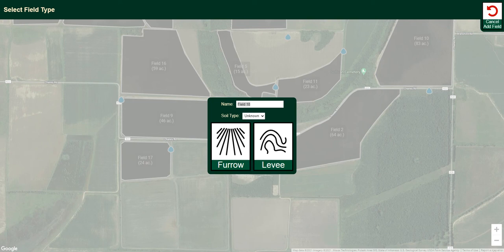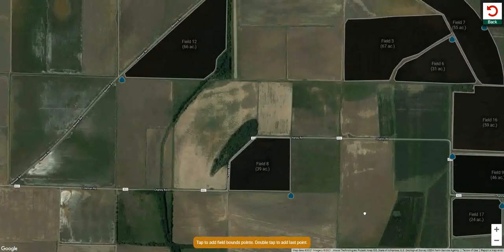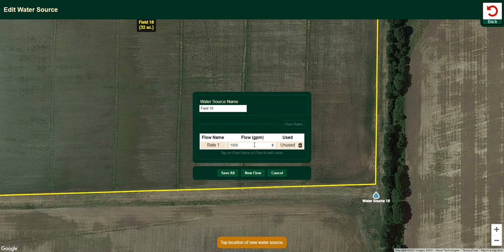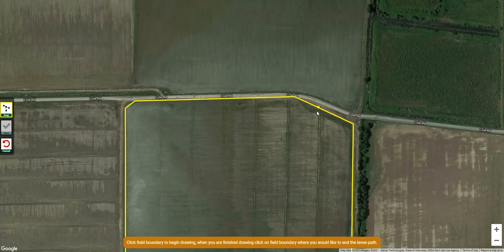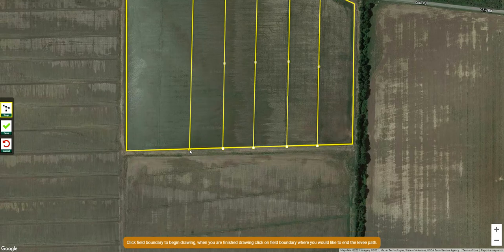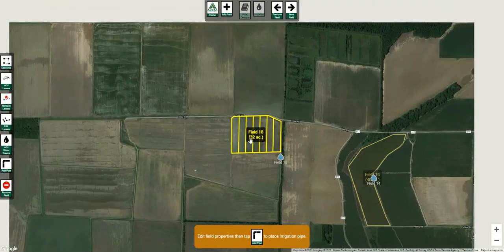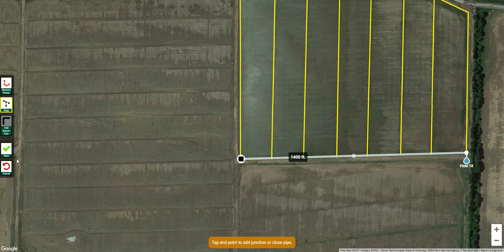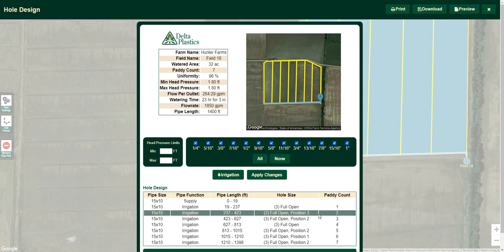Levee Field (Rice Irrigation)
Use Pipe Planner for multi-inlet rice irrigation (MIRI)